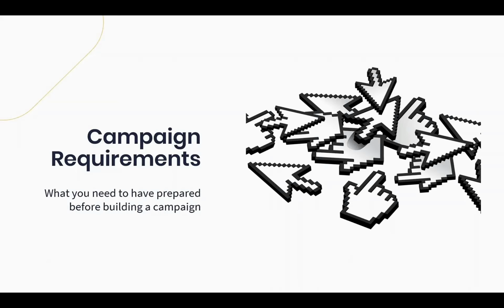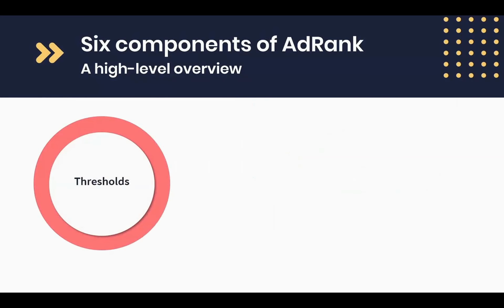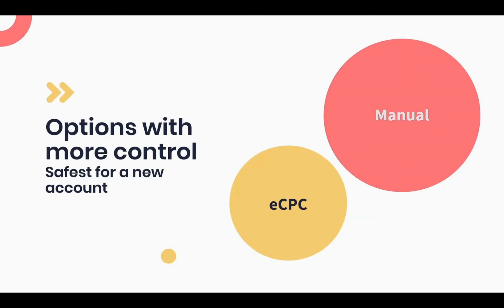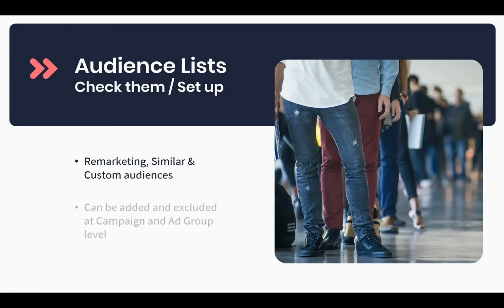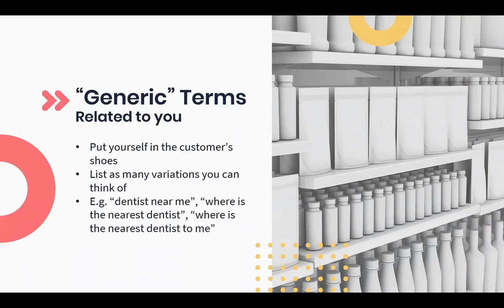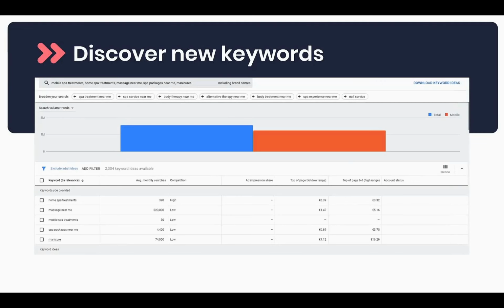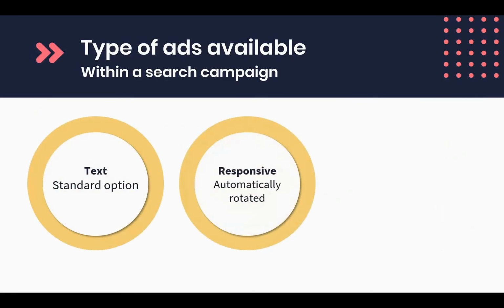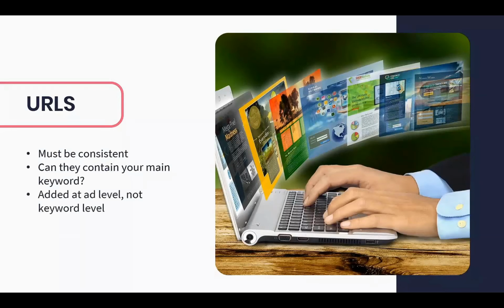Module 3 Lesson 22: Planning a Google Serach Campaign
Google Ads is a bit of a beast. While certain elements are similar to Social campaigns, there are a lot more requirements and tricky optimisations to think about. This lesson takes you through all the steps when planning a Search campaign, recapping some elements from Module 1 but introducing new information like Quality Scores and Ad Rank. The first step to successful performance is planning!